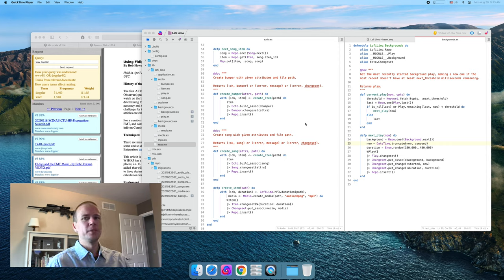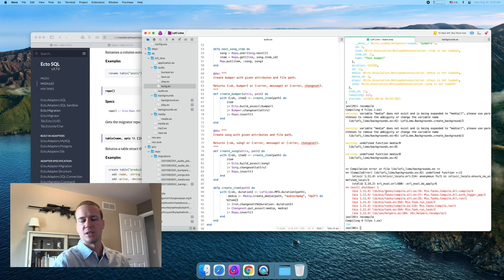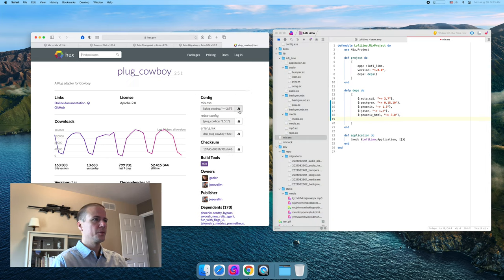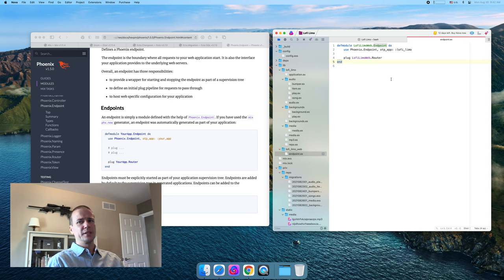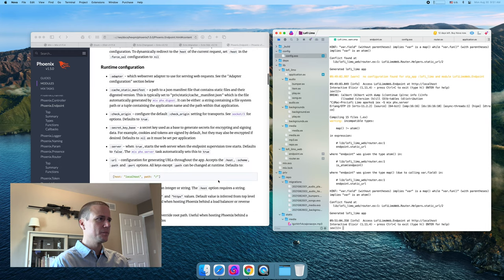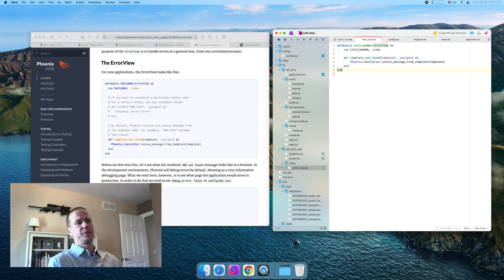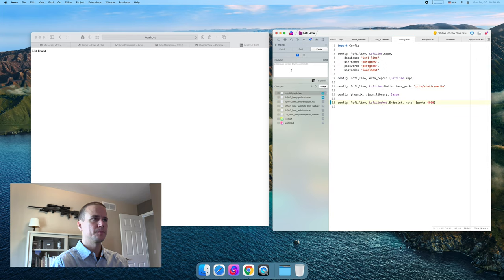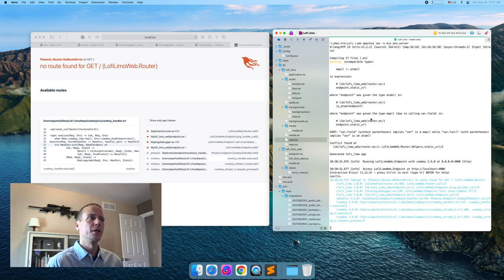Building a streaming music service with Phoenix and Elixir part 8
I thought it might be fun to share some programming with you. I'm building a streaming music service for lofi hip-hop using Phoenix and Elixir. You can check out what I've got so far

In this eighth episode, we'll finally bring in Phoenix as a dependency and start making a web app!